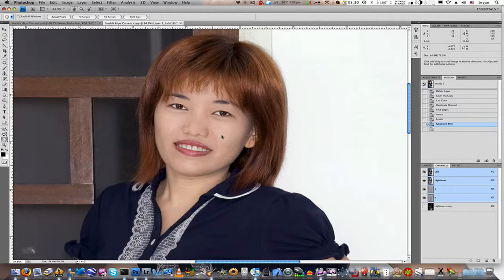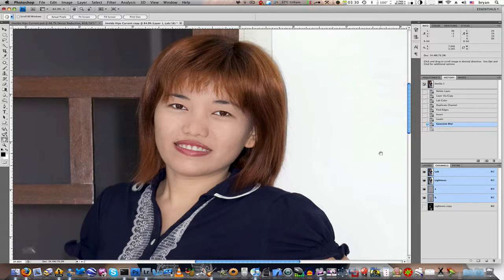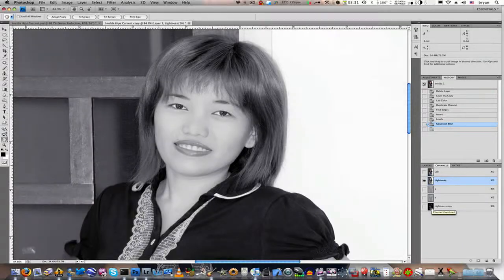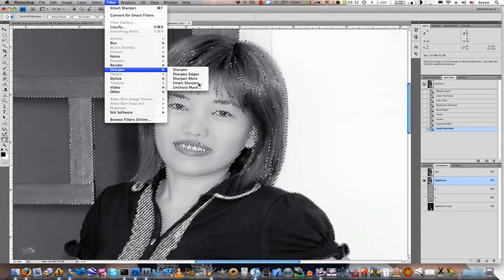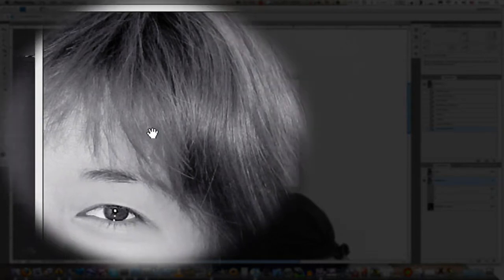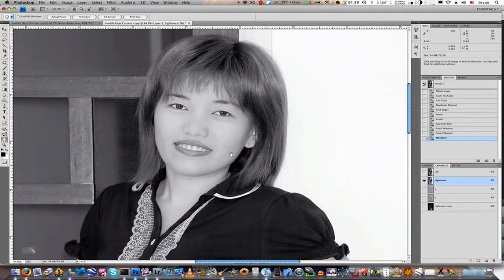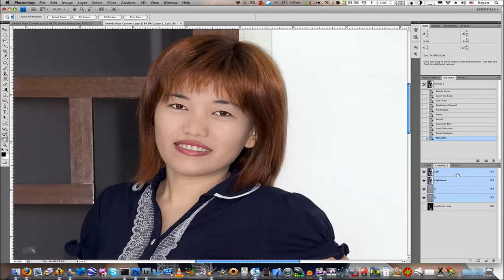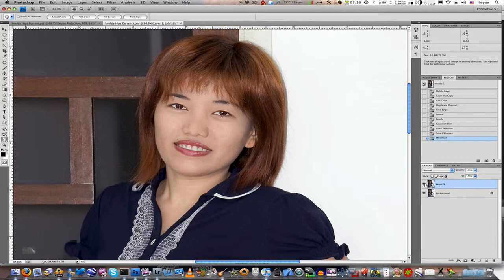Photoshop Tutorial: Sharpening with LAB 2/2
In this second half of the tutorial, we actually sharpen the L channel to avoid color halos and other bad things that can happen if you sharpen an RGB image.